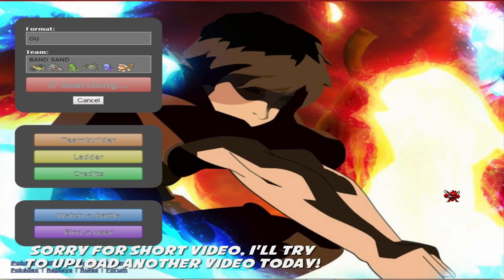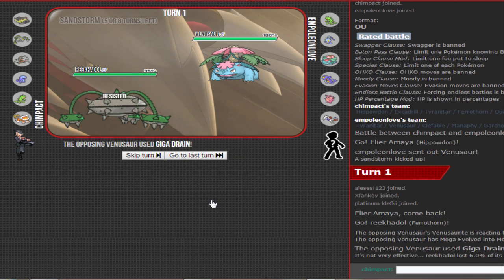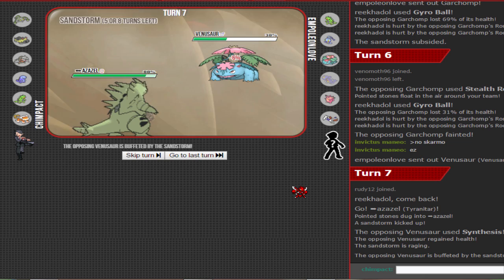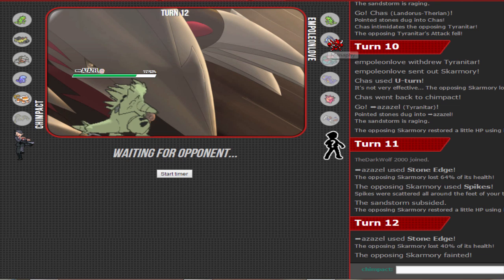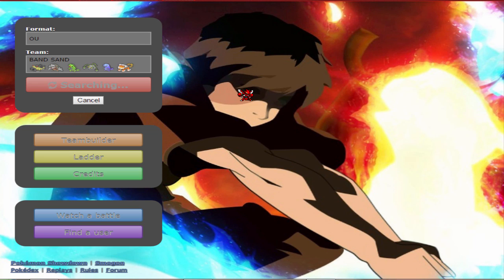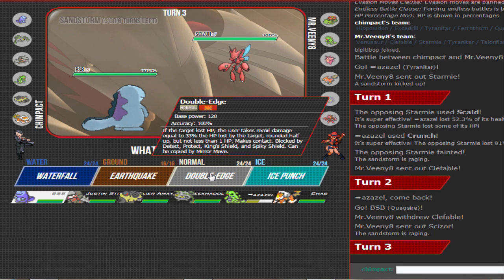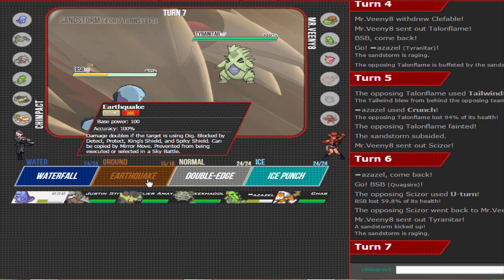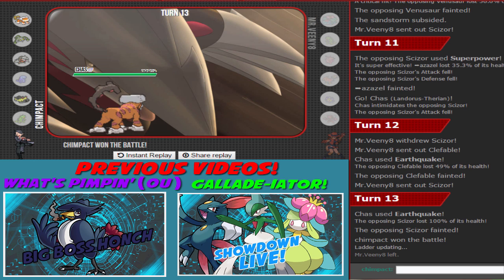Showdown Live: BAND SAND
Squads up on my twitter if you want it.

Take it a step further and share the video with a friend to help my channel grow even more! Appreciate all the support :]!!